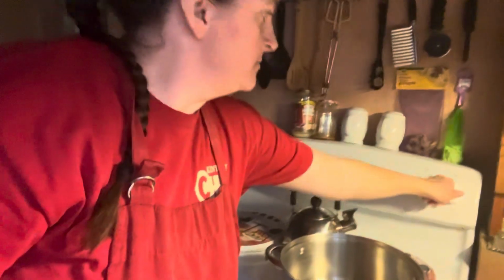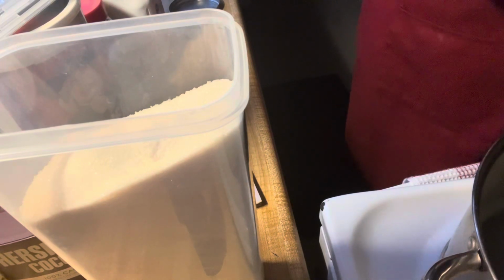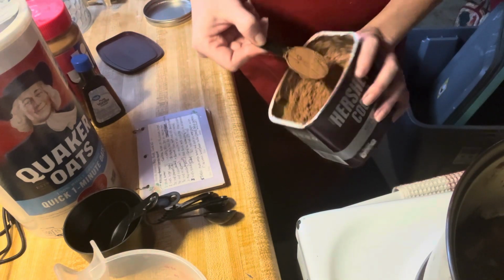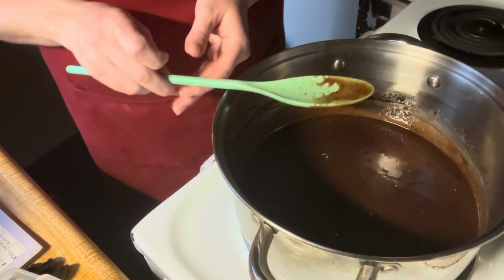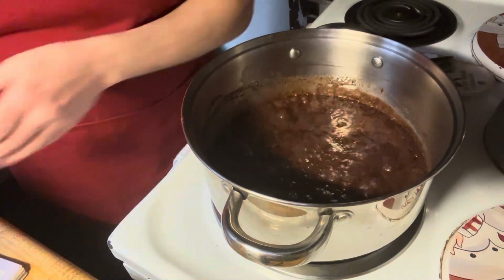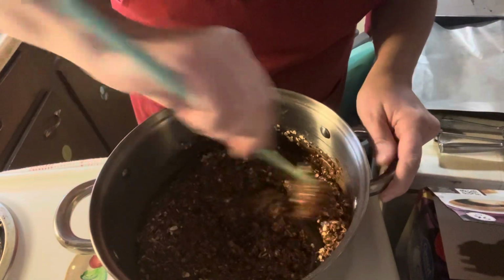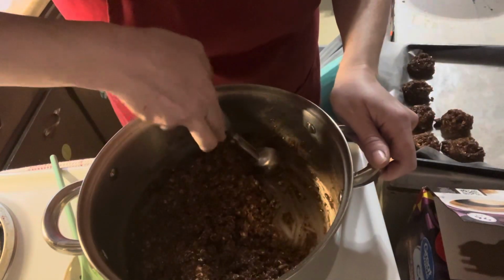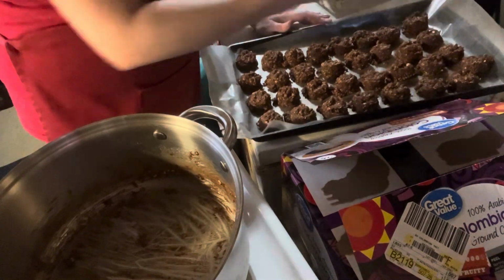January 23rd, 2024 Make No-bake Cookies with me!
Make no bake cookies with me. Below is the recipe only takes about 30 minutes.

Ingredients
One stick of butter
2 cups of sugar
1/3 cup of peanut butter
1/3 cup of cocoa
1/2 cup of milk
1 teaspoon of vanilla
3 cups of quick oats

Directions
Combine butter, milk, cocoa sugar in a big pan and stir on medium heat. Bring to a boil for one minute remove from heat and add peanut butter and vanilla and stir until melted. Add oats and stir. Thoroughly drop by tablespoon onto wax paper and cool. makes about two dozen cookies .